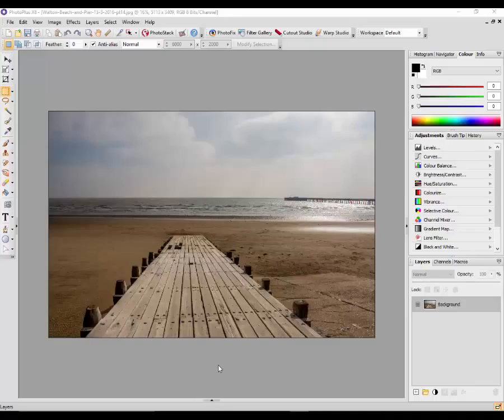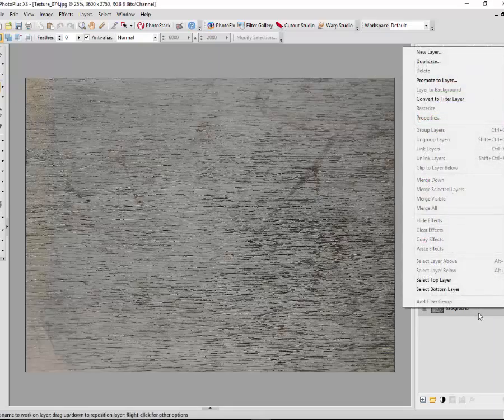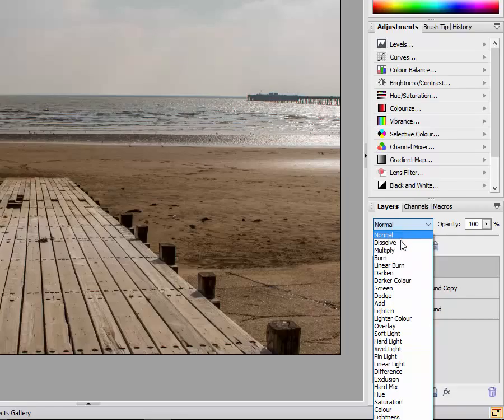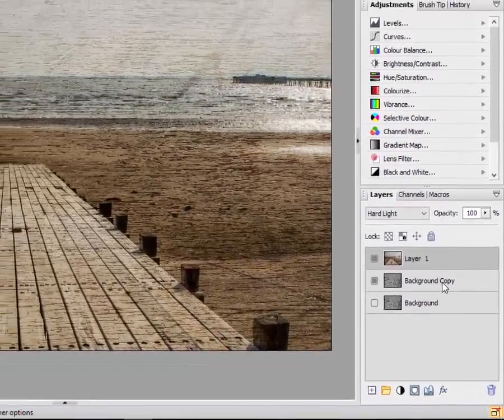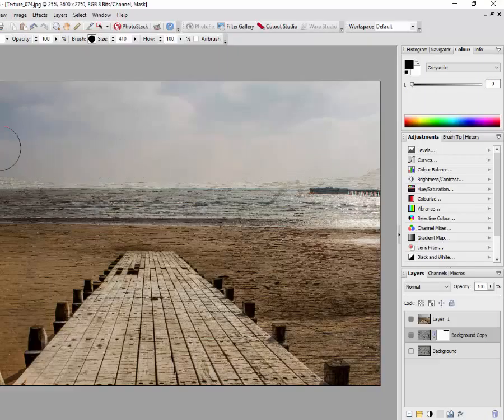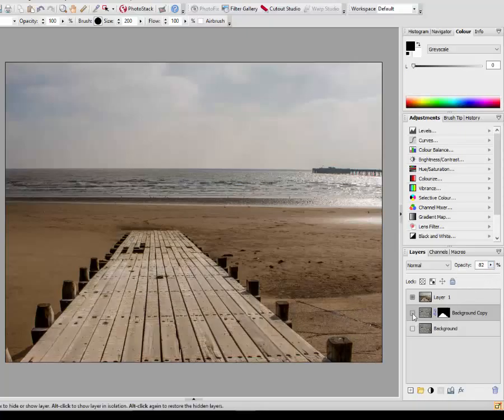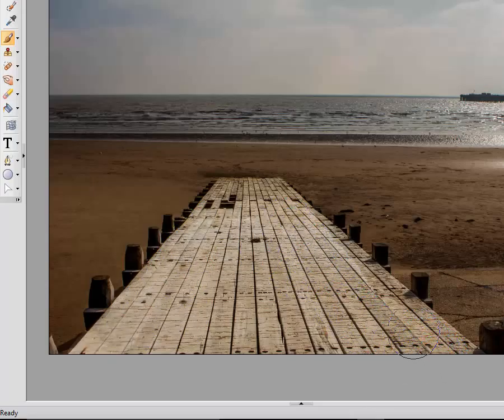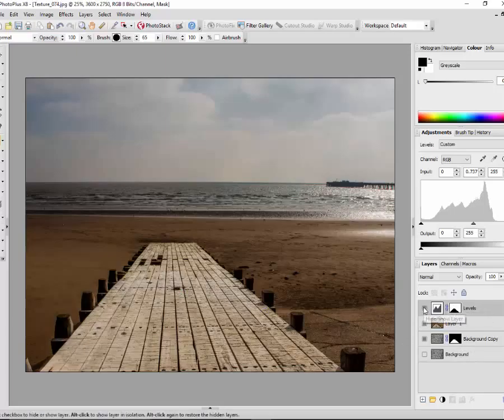PhotoPlus Using Textures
A quick look at using Textures to enhance your images. Plus, a look at how to use Layer Masks to hide parts of the texture if you so wish.